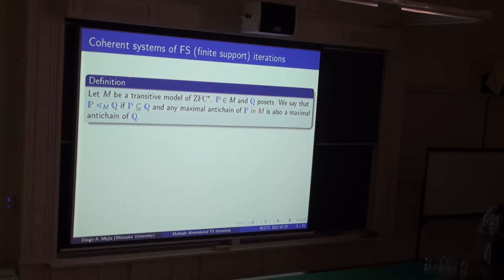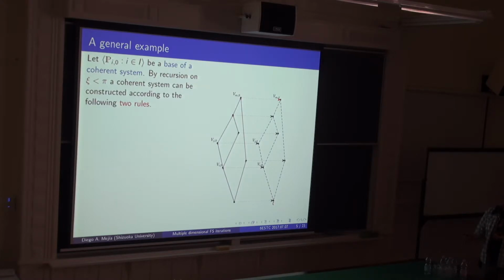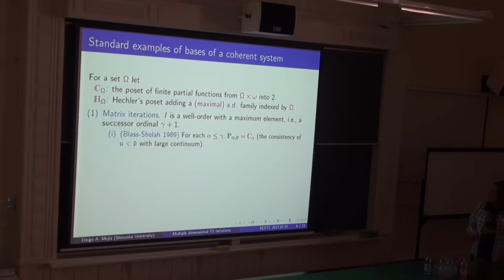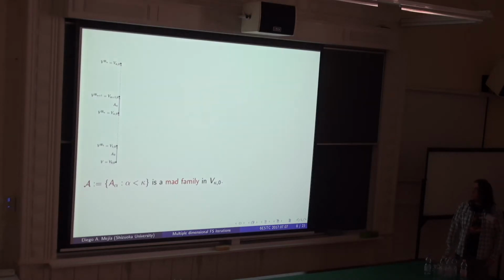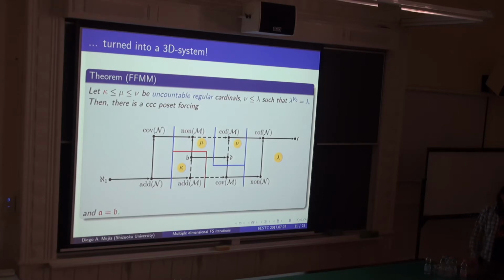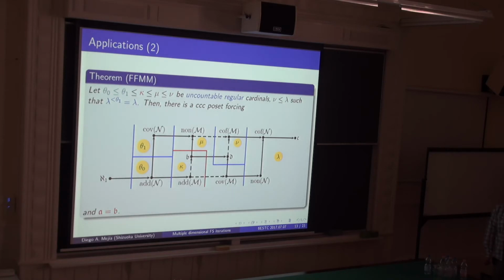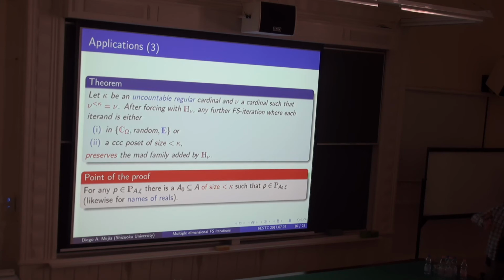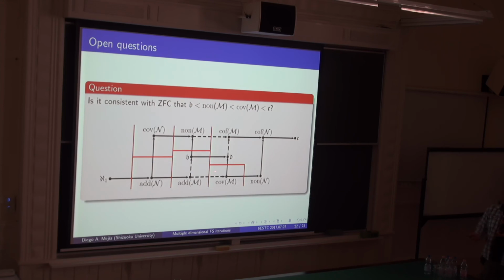Diego A Mejía-Guzmán: Multiple dimensional finite support iterations